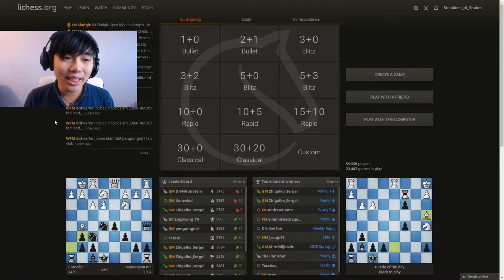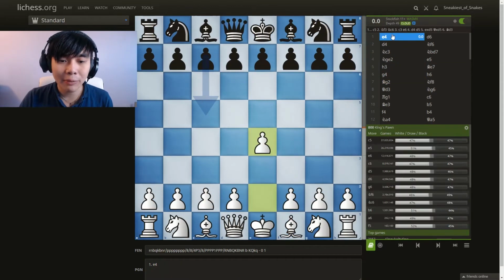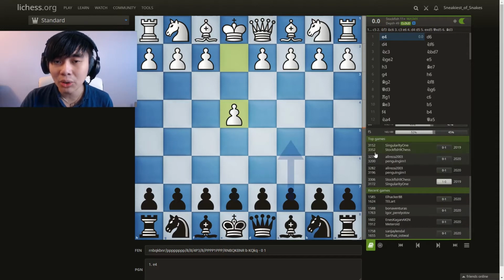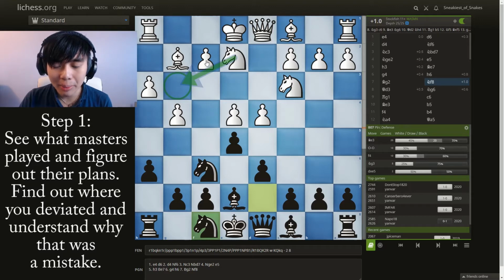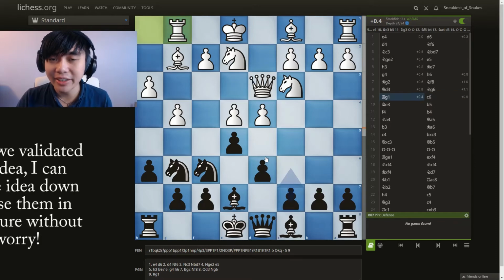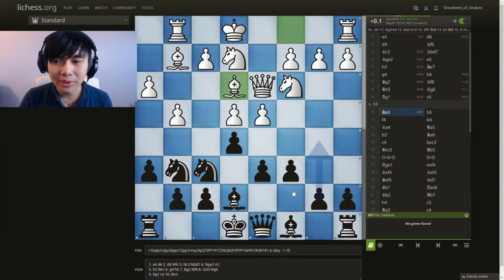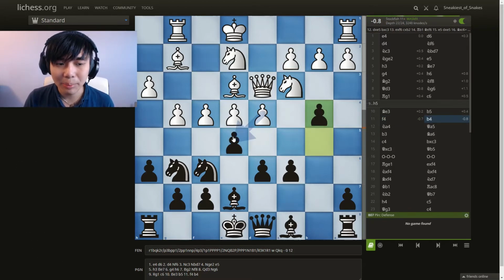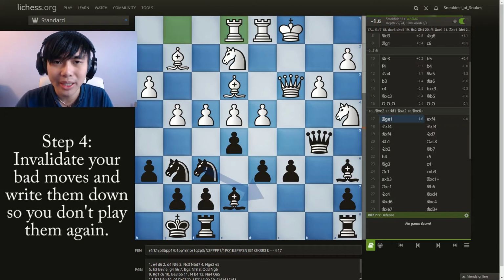How to Analyze Your Own Chess Games || Chess Analysis Beginners || Improve Your Chess Rating Today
Want to know the best youtube chess channel to learn chess lessons on chess analysis for beginners? Then this is the channel, and the chess video for you! Too many people have no clue what to do when it comes to improving their own chess skills. In today's chess video, I come up with 4 easy steps to do this.

If you have any questions concerning chess write your question in the comments below and you can have a chance of being featured in the next video!